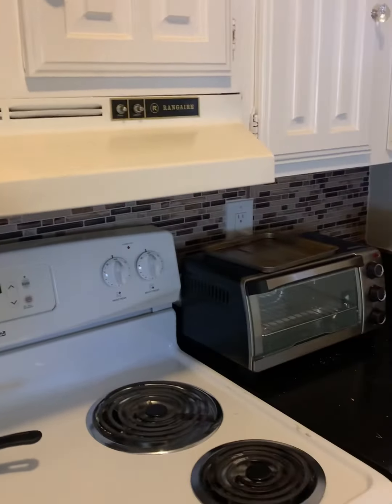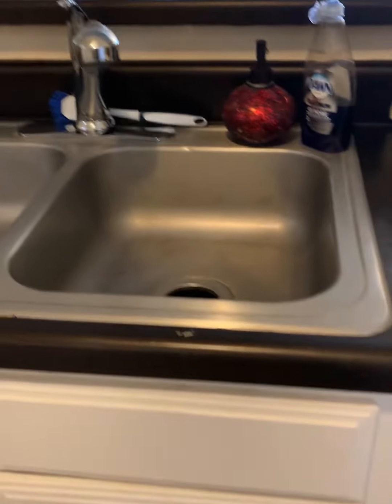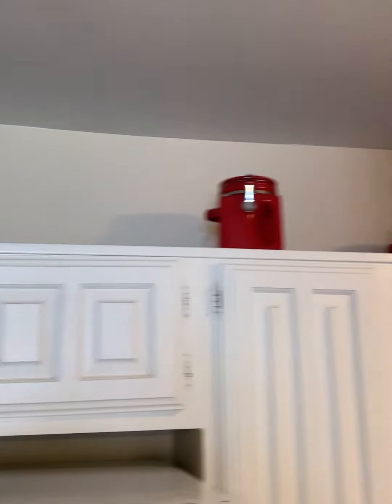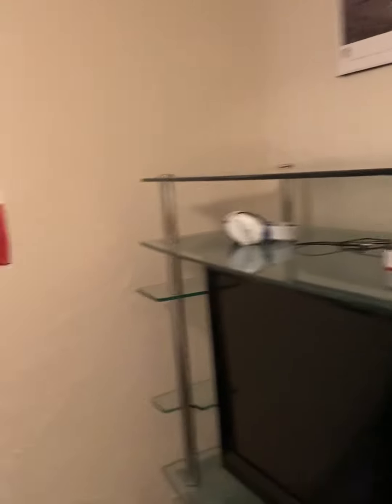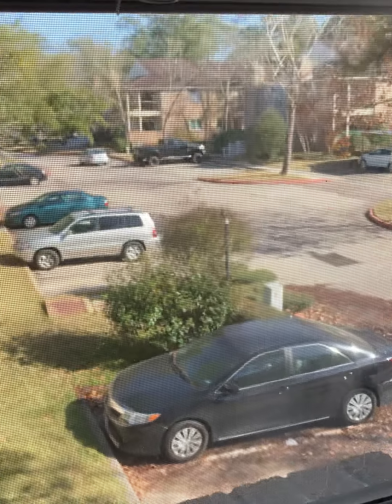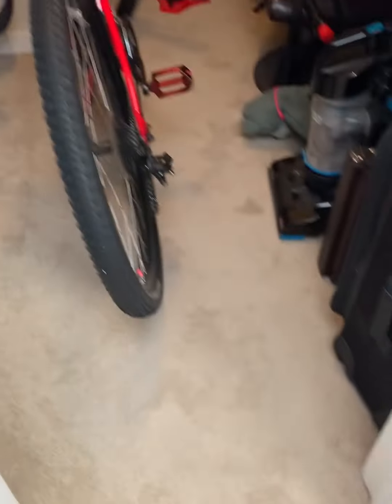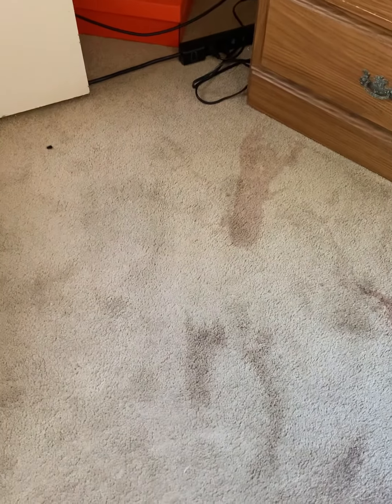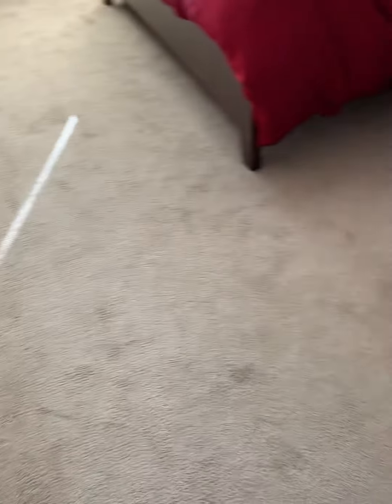January 16, 2021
3500 TangleBrush #63